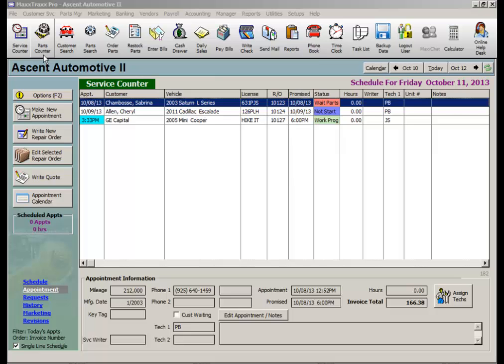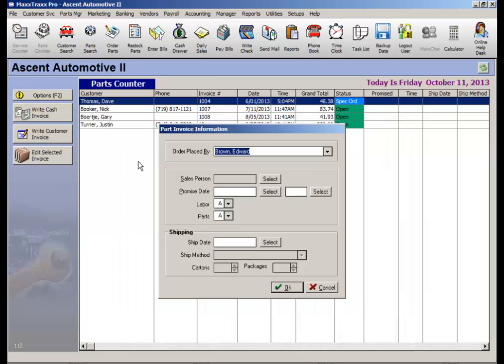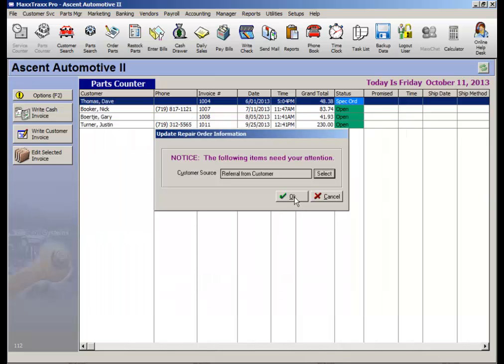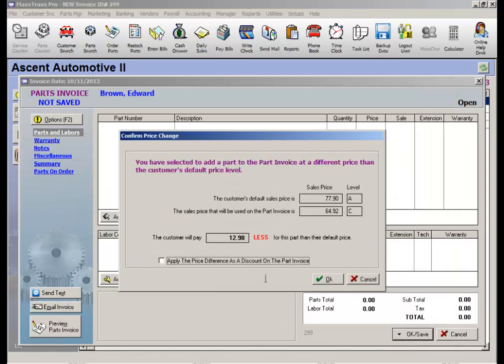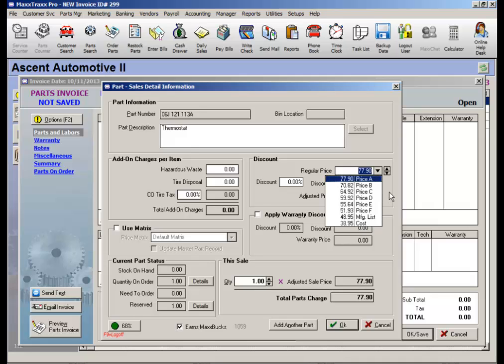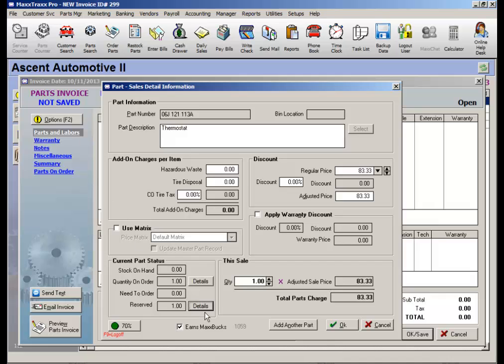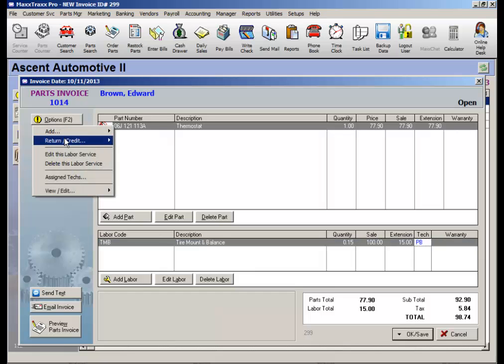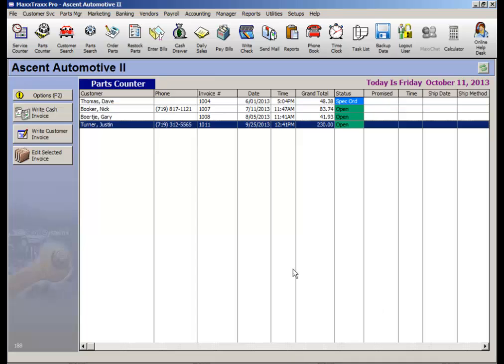MaxxTraxx Auto Shop Software Video Lesson - Write a Part Invoice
An official Scott Systems training video on how to write a part invoice using MaxxTraxx.